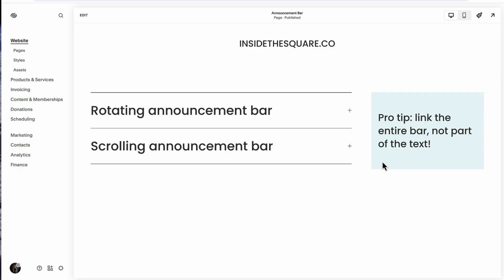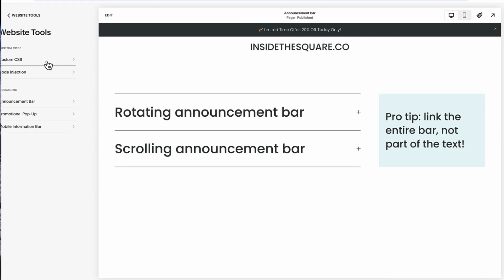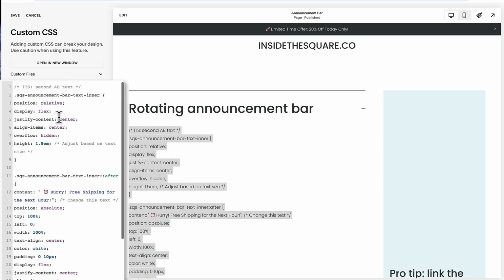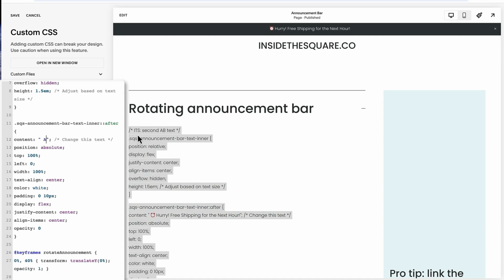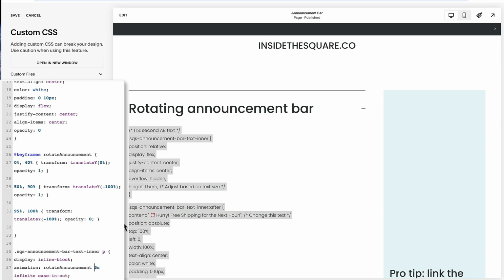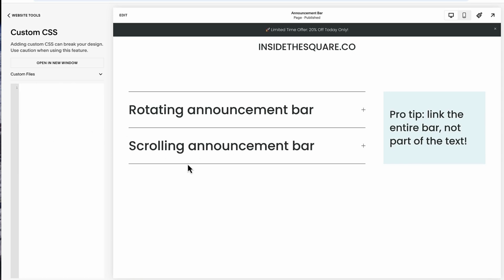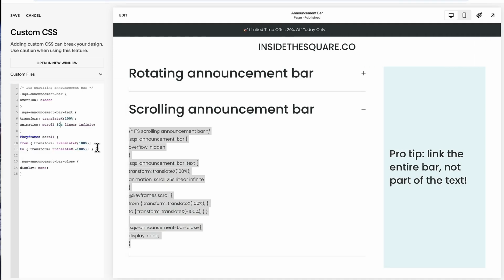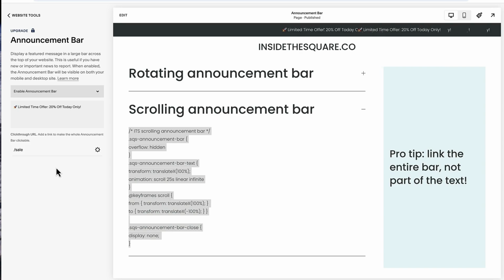Two creative ways to animate a Squarespace announcement bar // Squarespace rotating announcement bar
In this quick tutorial, you'll learn how to add eye-catching animations to your Squarespace announcement bar using simple CSS. Perfect for highlighting sales, events, or important updates!

You'll learn:
✨ How to create rotating text animations
✨ How to implement scrolling text effects
✨ Tips for customizing animation timing
✨ Best practices for announcement bar links

Have a Squarespace question? Drop it in the comments below! I love hearing from you and helping you make your website amazing! ✨

The term "Squarespace" is a trademark of Squarespace, Inc. This video was not approved or endorsed by Squarespace, Inc. The accuracy of information in this video is subject to change.